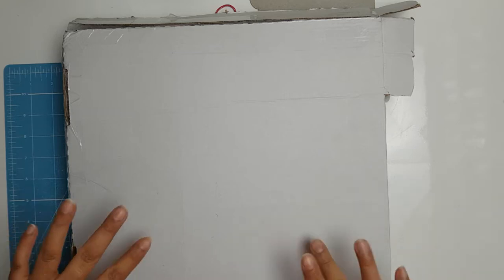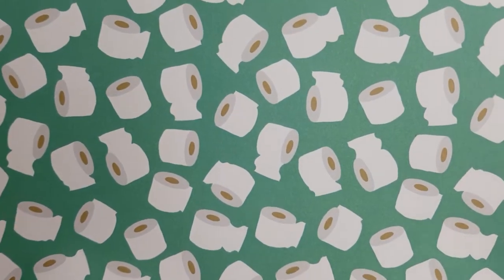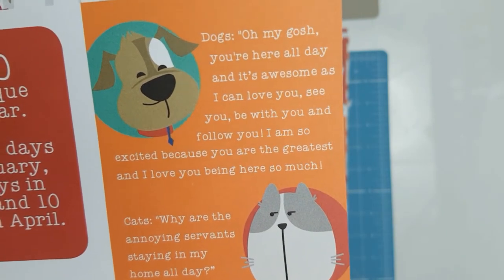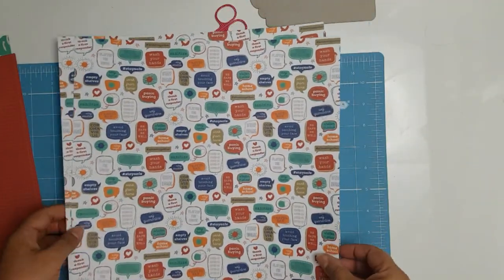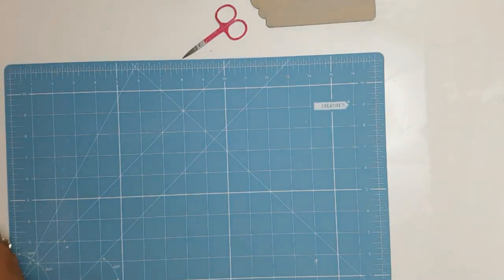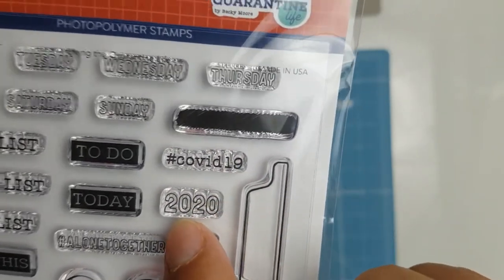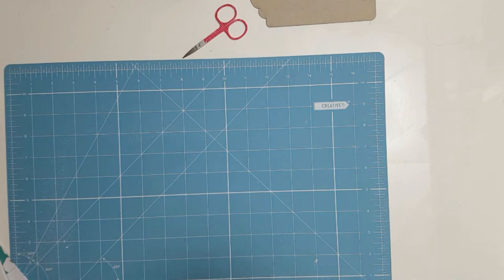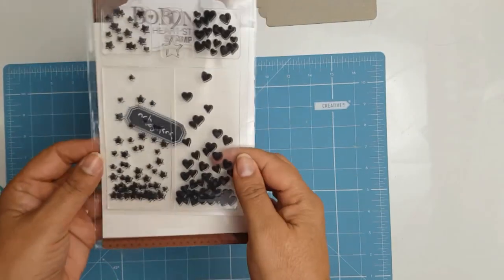Aunty Vera Scrap and craft July unboxing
This July join us at Aunty Vera scrap and craft as the design team document these interesting times we are living in.  Check out what we will be designing with